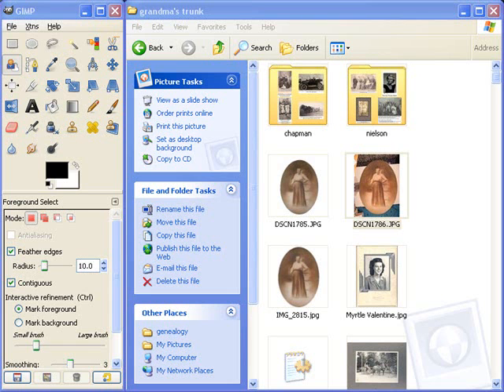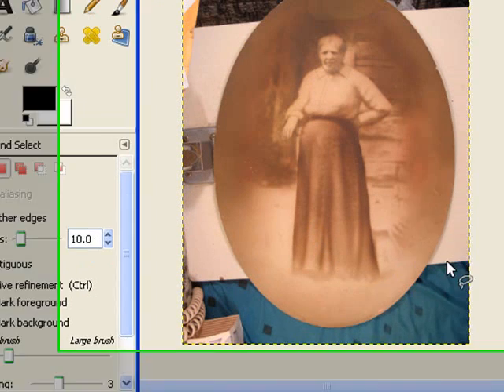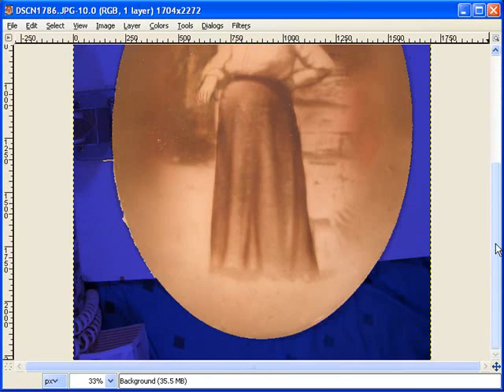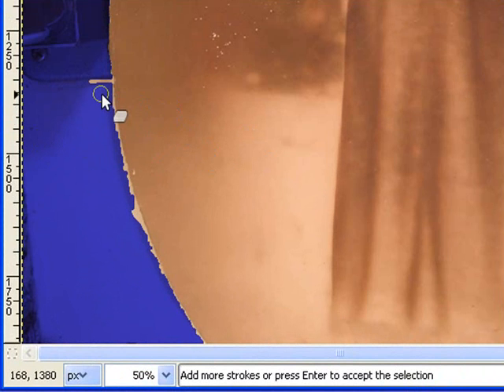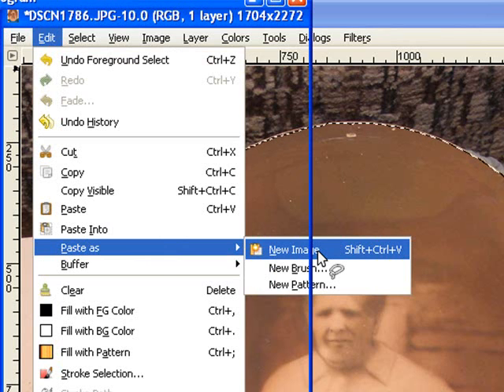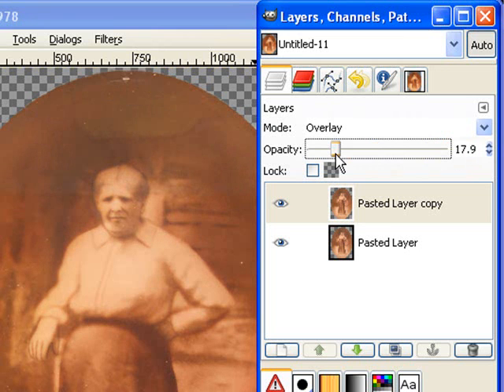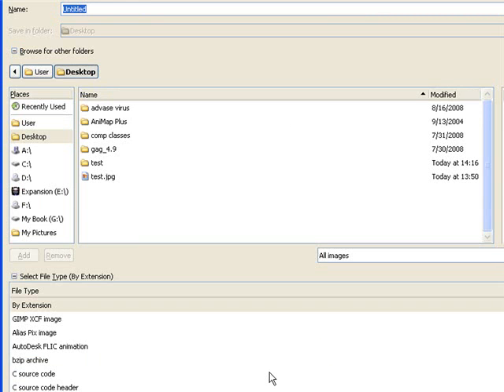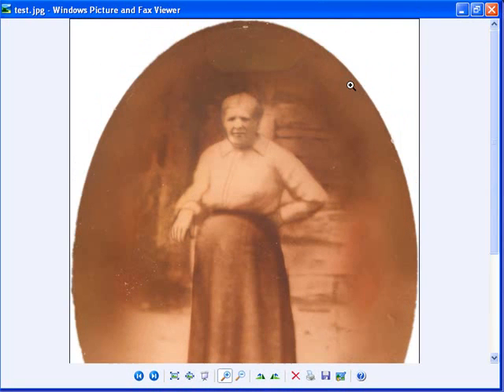Working With An Oval Picture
How to use GIMP's Foreground Select Tool to crop and an Overlay Mode layer to enhance an image of a convex oval picture. From the techniques I learned from Meet The GIMP